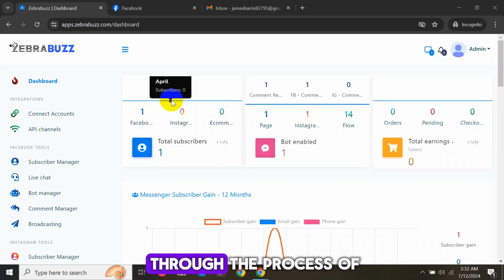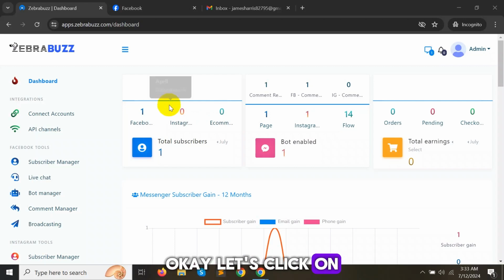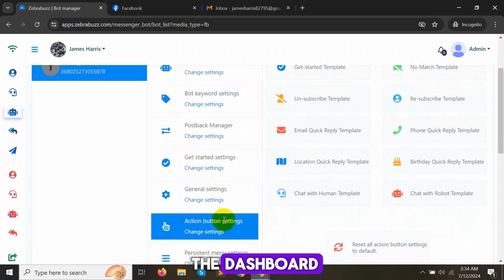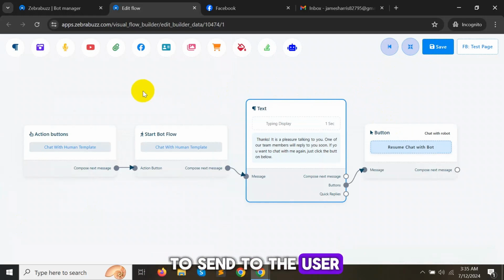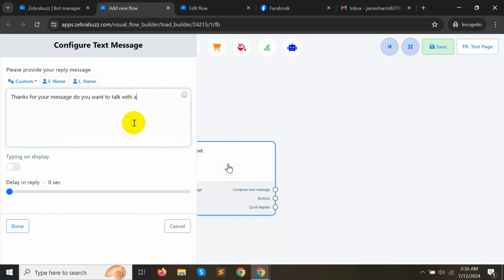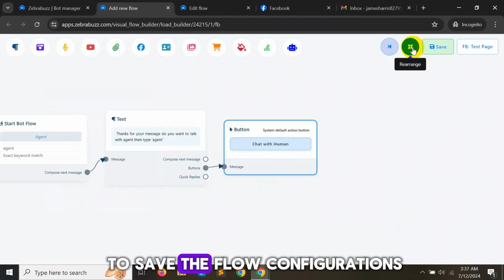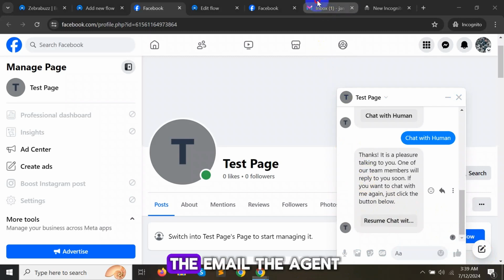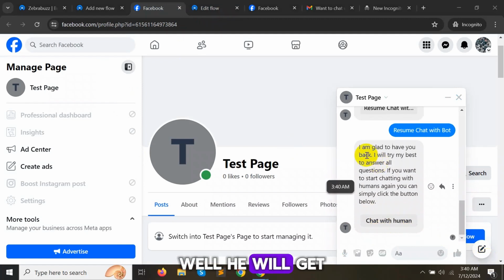How to Enable 'Chat with Human Button' on Your Facebook Page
In this video, you'll be guided through the step-by-step process on how to enable the 'Chat with a Human' button on your Facebook page. This feature is essential for users who prefer to speak with a human instead of interacting with a chatbot. When a user clicks the 'Chat with a Human' button, the bot will stop, and an agent will receive an email to take over the conversation instantly.
Zebrabuzz is an AI-powered Facebook and Instagram automation platform that also offers email and SMS marketing automation, designed to help online business owners collect leads and sell their products through automation.
🔑 Key Highlights
Enable 'Chat with a Human' Button: Learn how to set up the 'Chat with a Human' button on your Facebook page to provide users with the option to speak directly with a human agent.
Instant Notifications: Discover how to configure your settings to receive immediate email notifications when a user clicks the 'Chat with a Human' button, ensuring timely responses from your agents.
Custom Bot Flow: Understand how to use Zebrabuzz's Bot Flow Builder to customize messages and create a seamless transition from bot interaction to human chat, enhancing user experience.